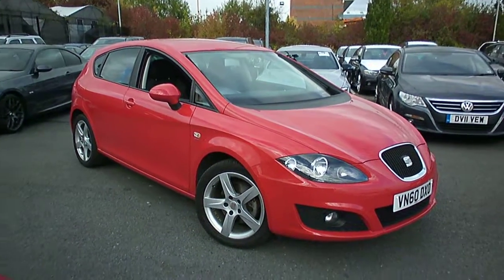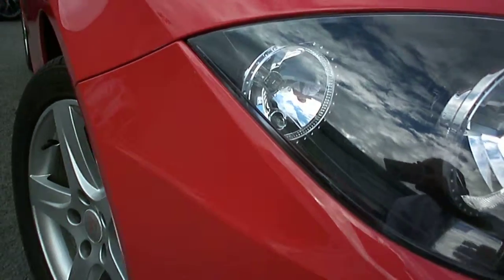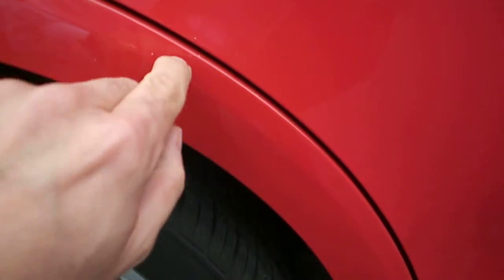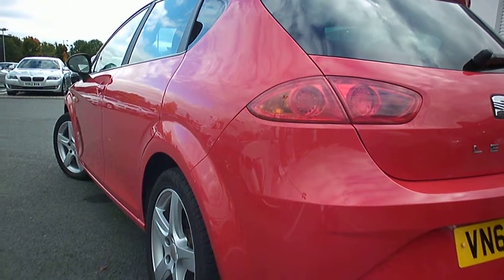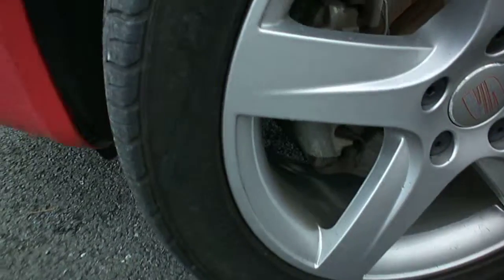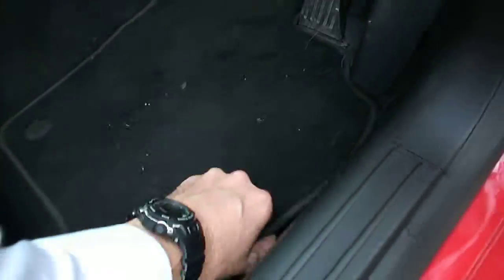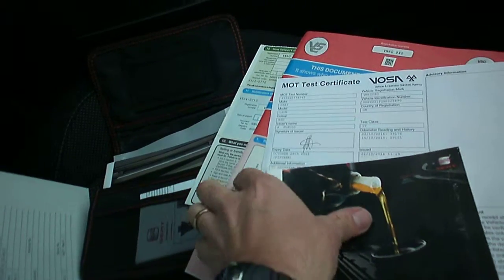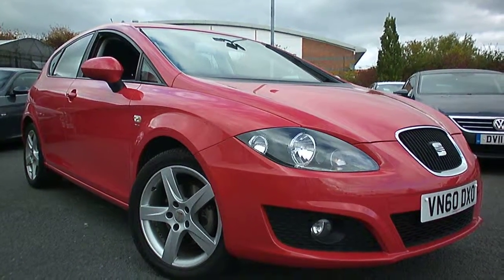DealerPX com VN60DXO